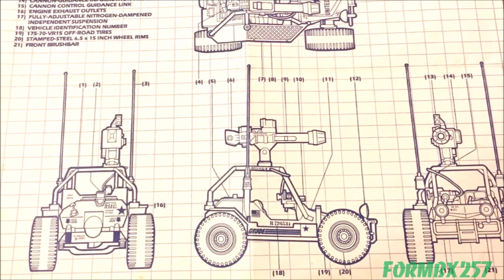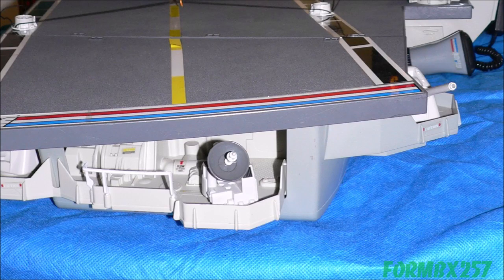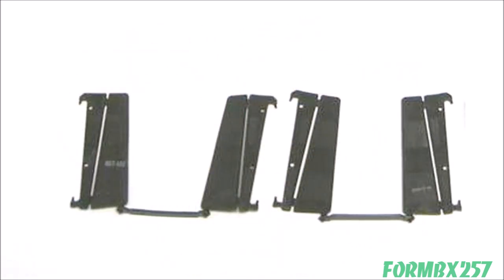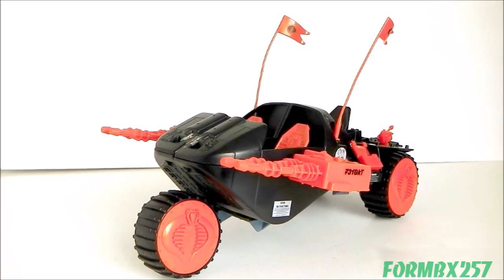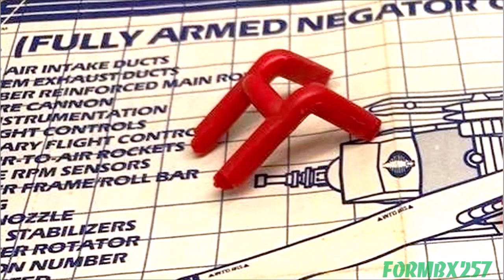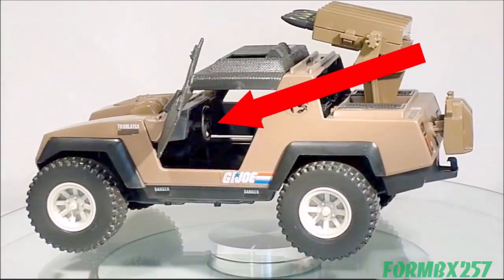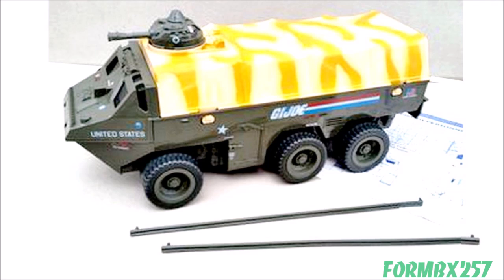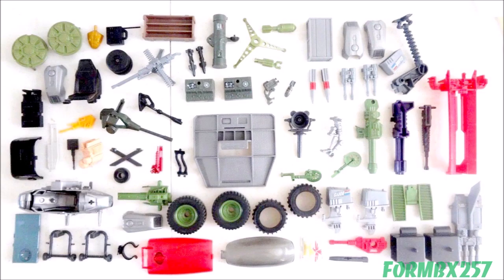NEW YEARS SPECIAL: Top 10 RAREST G.I. Joe vehicle parts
Happy New Year 2019 Joe Fans!  Inspired by all the new collectors out there, here is a short list of very hard-to-find parts for vintage (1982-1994) GI Joe vehicles.  The list does not include store exclusives, as most of those were rare to begin with!  Do you need an elusive part to complete your toy?